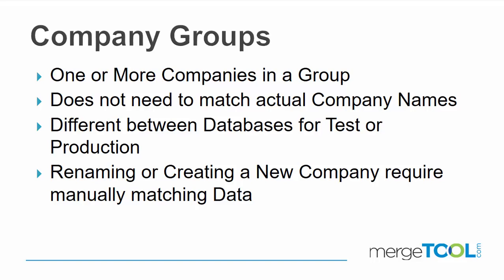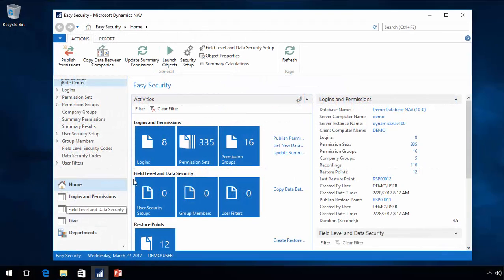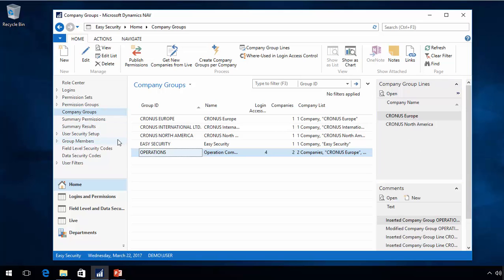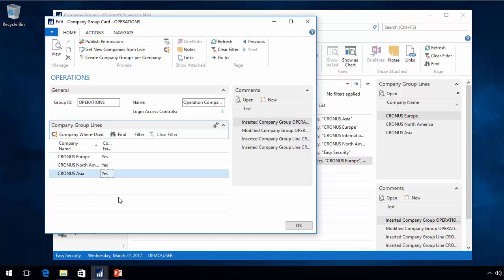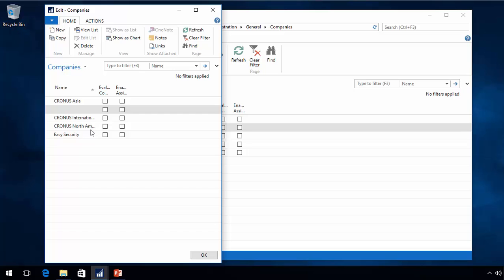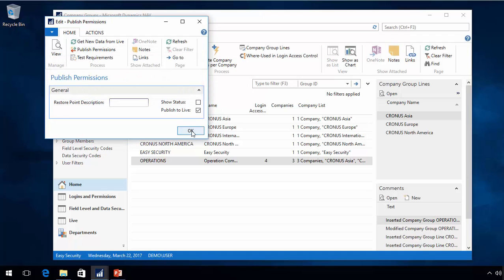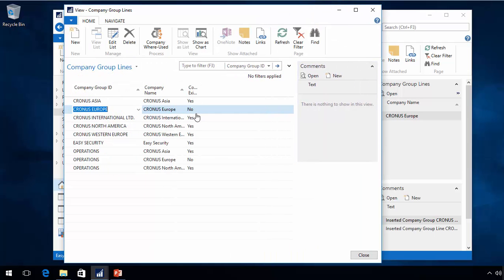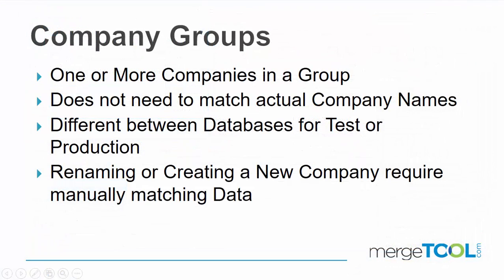Company Groups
0:00 Introduction
1:02 Review of Company Groups
1:51 Create a New Company in NAV
2:27 Get New Companies from Live Feature
2:47 Create Company Groups per Company Feature
3:02 Add New Company to Existing Company Group
3:45  Rename a Company
4:36 Get New Data From Live and Create Company Groups per Company Features
4:50 Manual Changes Required After Changing a Company Name
7:01 Summary